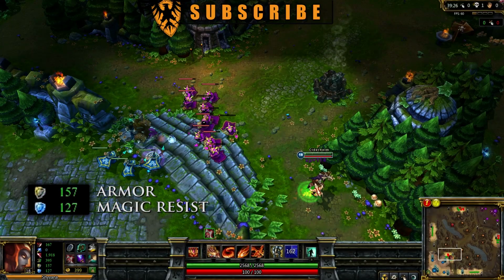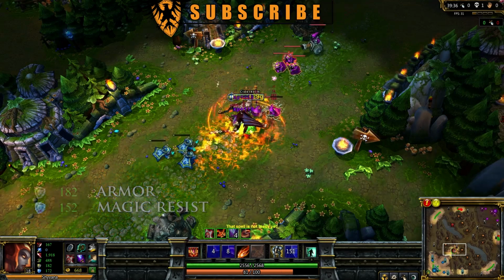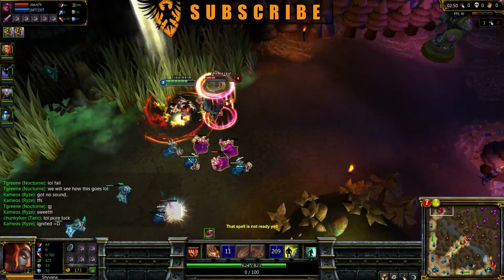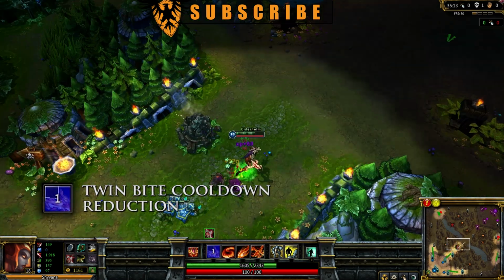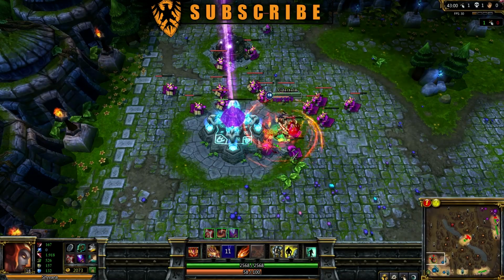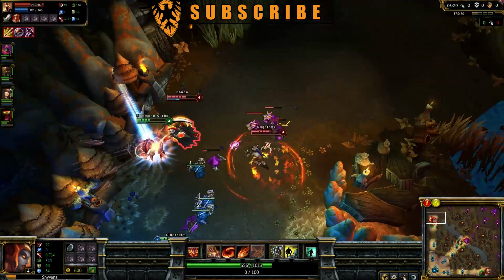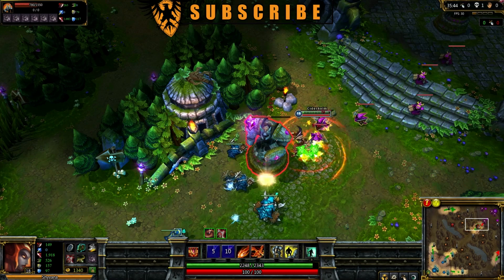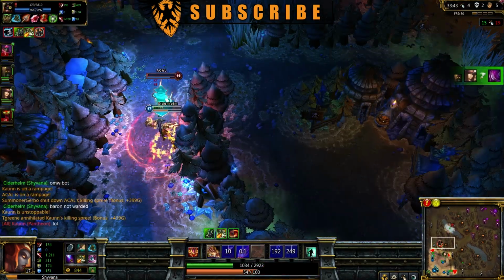Don't Feed Shyvana -- In-Depth Champion Information (League of Legends)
for my complete 200+ page League of Legends book.

I'm a dragon! I didn't get to play as many games as I normally do while preparing one of these videos, but I also couldn't use as much footage as I had because there were so many details that were easiest to show in a custom game. The champion is a lot of fun -- though she's mechanically pretty complex, in practice she's not too hard to get used to because her dragon form feels pretty natural.

As far as builds, I tried a lot out, some of which were recommended here. Hybrid, pure AD, tanky, etc., and they all seemed to work. I also jungled, solo top'd, and went bot w/ other players.

Ultimately, I settled on a recommendation from a Shyvana I played against that usually priorotizes Wit's End and Phage quickly. Boots I would go Berserker when I could, but most often Merc Treads due to my need to not only stay in melee but also stay in range (the tenacity was a big help). As far as extended items, Lifesteal of any sort (wriggles, bloodthirster, etc) was very good; very occasionally Black Cleaver was good. Sunfire cape and Atmog's in a couple games as well, after the core items. All in all, I considered Wit's End and Phage important, but not absolutely necessary. Madred's should be great if you can afford it early. (What I don't recommend: Tiamats. Theoretically it should be awesome on this champion, but the range is so small and it is so situational)

Alternatively, I did a little spying on Splug's profile, who has also been playing a lot of Shyvana and been very successful with her. He seems to go for Phage and Frozen Mallet relatively soon, with an early Zeal/Phantom Dancer. Merc Treads and the occasional Bloodthirster.

First item purchase was usually Doran's Shield unless I was very confident I was going against a caster.

For masteries, 21/0/9 heavy in offensive worked well (don't bother w/ the crit damage increase), but I settled on a tankier 15/6/9 build that went for the low-hanging armor and magic resist in defensive.

Summoner spells were exhaust and ghost or flash, almost exclusively, unless I was jungling. Lacking either as a jungler (where I would pick up Smite) was a huge hindrance.

Technical note regarding Burnout: I never measured this lasting longer than 8 seconds. It can definitely last 8 seconds, but the tooltip suggests it should last 9, and I went ahead and included the stated time in the transcript. (Not a huge deal, but worth keeping in mind if you see a patch note in the future)

Obvious news on the DF series: I'm back! As I mentioned in most of the recent movies, I had an event this last week that sucked up all of my time. Since it's pretty big and cool, I'll post more about it on my blog (which I'm going to get updated w/ LoL and Rift stuff as well).

If I can swing it, I'll start making more use of annotations as well. This particular video took even longer than expected, primarily due to the complexity of the champion and the increased editing effort on my part.

As promised, Leona is next! After Leona, I'm not sure where I'll go. Maybe an AP caster, per a lot of your requests? I'm not exactly sure, but I'll definitely keep rolling these out.

Help people learn about this series by sharing your thoughts on the official LoL forum thread:

Don't Feed is a video series that covers champions in greater detail than the Champion Spotlight. This series is descriptive, not prescriptive, meaning that I aim to provide you with solid information without telling you which items, runes, or masteries are best (as these frequently change). With this information, you can better play against these champions, and you may be interested in learning to play them. Even after nearly a thousand games, I am still learning new things about these champions by making these videos, and I'm sure the vast majority of LoL players can learn a lot from these.

My goal is to provide these videos for all champions in League of Legends.

I've written a book! Want to learn tons about tanking and the math and theory behind it? The concepts apply to both MMORPG and MOBA games.